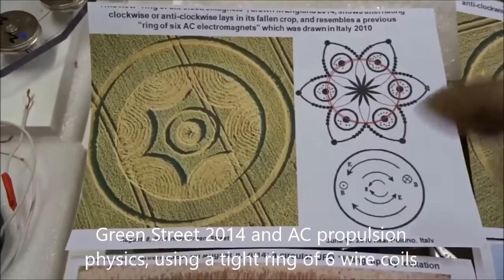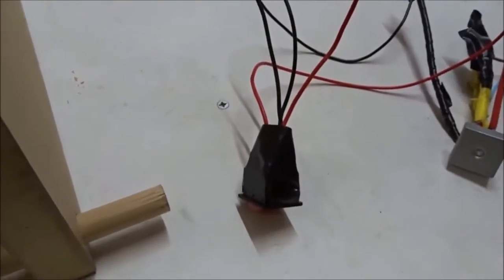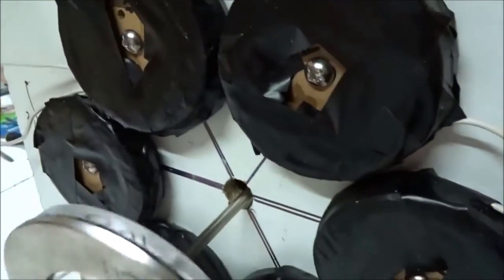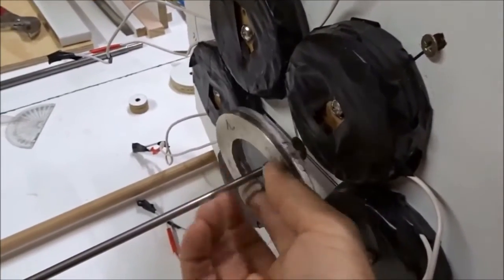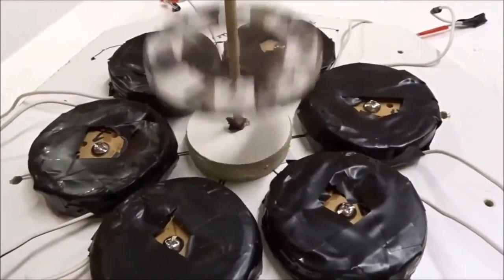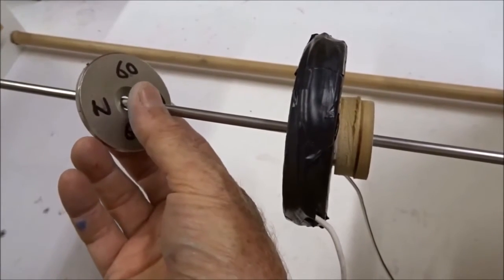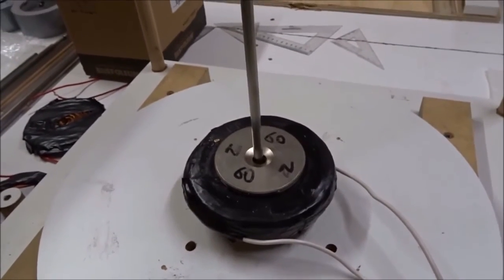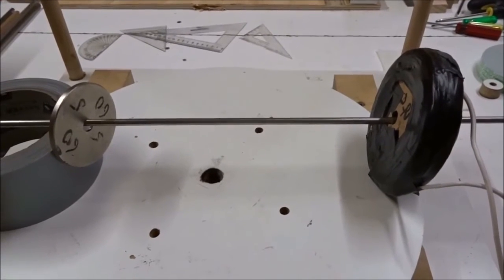AC propulsion physics, using a tight ring of 6 electromagnetic wire coils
Two spectacular crop pictures which appeared at Green Street near Avebury in late July or early August of 2014 seem to provide us with “blueprints” for AC propulsion physics, using a tight ring of 6 electromagnetic wire coils

Here we show how a small, tabletop model of the August 8, 2014 crop picture at Green Street provides new insights into AC propulsion physics, as may be used by extra-terrestrial UFOs. Our ring of 6 wire coils (1000 turns each, 0.5 mm PEI-coated copper magnet-wire) required two much power to study at full strength (50-100 amps AC, if all 6 coils were to be wired in parallel). So we also studied similar physics using a single wire coil in Part 2 of the video, which could be powered at 240 volts and 5-10 amps AC, until it became hot.

The “blueprint” for a frictionless magnetic gear was drawn in crops at Lurkeley Hill in 2005: big magnets over the small ones

Stephen’s Castle Down 2000 was drawn in crops as another frictionless magnetic gear: was it made by angels?

Many thanks to Mark at Crop Circle Connector, to our research colleagues A.M., K.B., G.K., B.U., T.M., and to Tammy for the nice videos.

Follow redcollie1 on twitter

Dr. Horace R. Drew owns full copyrights to this video